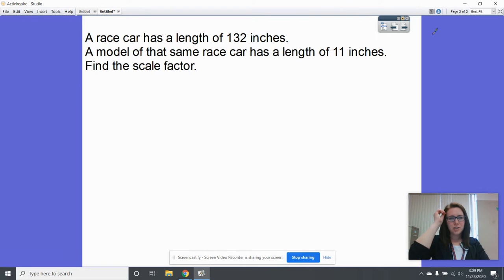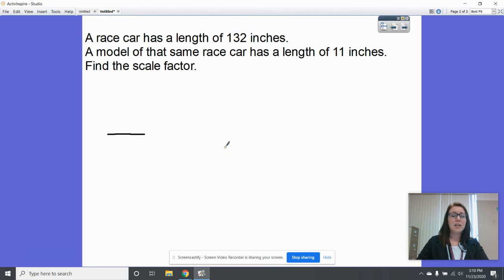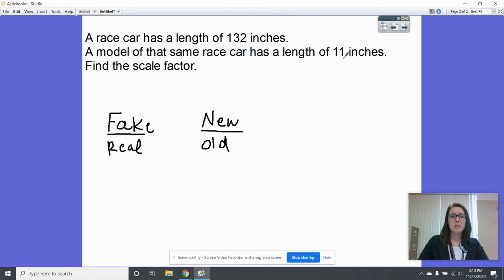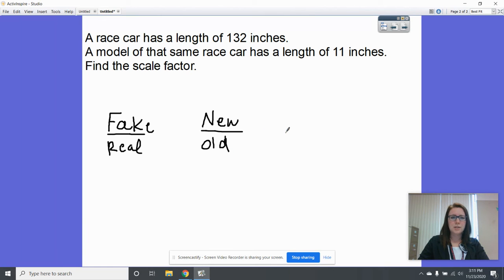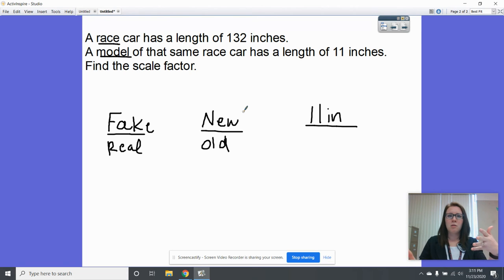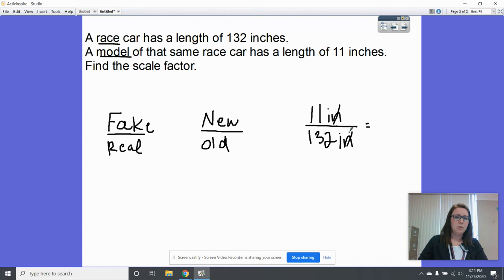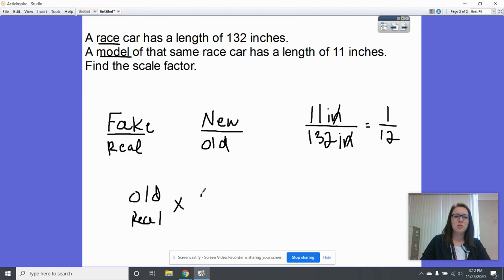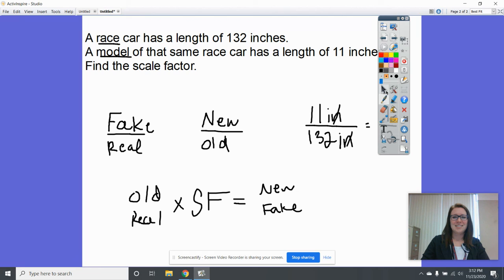Finding Scale Factor